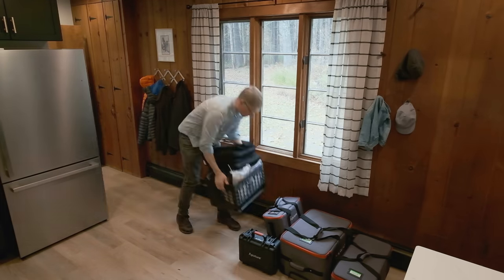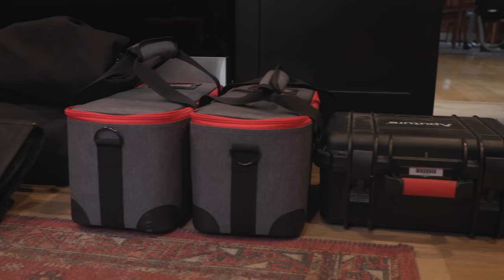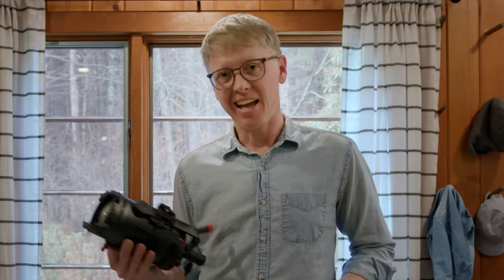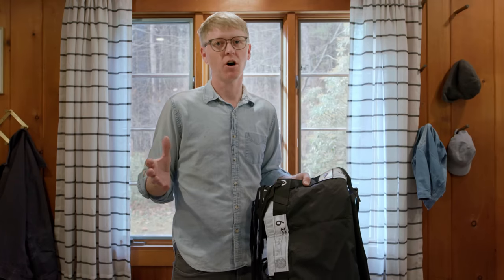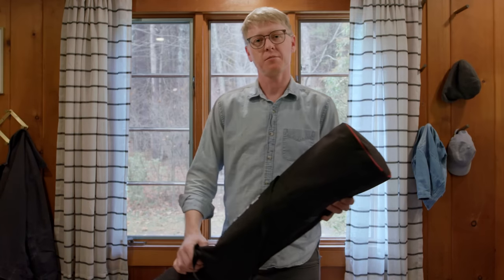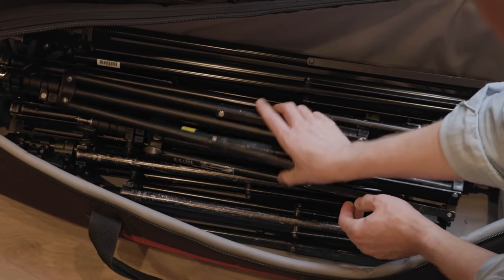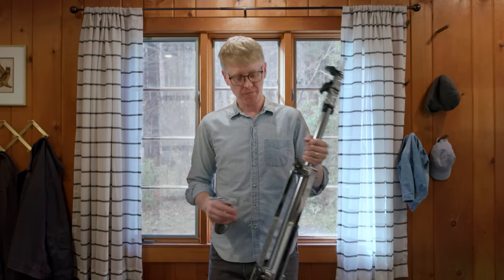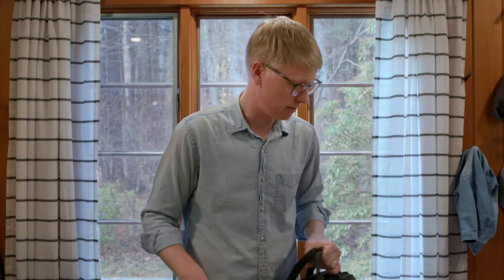Doc Interview Lighting Package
Want to know what grip & lighting gear I use when shooting interviews? This video breaks down everything I bring on a job and why. In the coming videos, we’ll put this gear to work setting up a variety of interview lighting approaches.

💥📞 *NEED MORE ADVICE THAN A YOUTUBE VIDEO CAN OFFER? SCHEDULE A ONE-ON-ONE CALL TO GET YOUR QUESTIONS ANSWERED* 📞💥

🔗 *VIDEO LINKS* 🔗

*LIGHTING*
- Aputure LS 600d Pro (Gold Mount)
- Aputure LS 300x (Gold Mount)
- Aputure LS 60x
- Aputure Accent B7C RGBWW 8-Light Kit

*DIFFUSION MATERIALS*
- TRP UltraBounce 6x6
- Matthews China Silk 6x6
- Matthews Artificial Silk 6x6
- Matthews Bleached Muslin 6x6
- Matthews Unbleached Muslin 6x6
- Westcott the C47 DP Kit
- Westcott the C47 Book Light Kit
- Westcott ScrimJim Cine 6x6 Frame Set
- Westcott ScrimJim Cine 6x6 1/2 Stop Grid Cloth
- Westcott ScrimJim Cine 6x6 Silver/White Bounce
- Matthews RoadRags II Kit (24x36")
- Matthews RoadRags II Scrim Frame (24 x 36")
- Matthews RoadRags II Flag - 24 x 36"
- Aputure Lantern Softbox (2.2')
- Chimera Octaplus Expandable Light Bank - 5'
- Impact Speed Ring for Impact, Bowens S, Westcott & Aputure

*STANDS*
- ARRI AS-2 Lightweight Light Stand (8.5')
- Impact Turtle Base C-Stand Kit (10.75', Chrome)
- Impact Turtle Base C-Stand & 20 Grip Arm Kit - 5.9' (Chrome)
- Impact Steel Roller Stand II with Low Base and Braking Wheels (9.5')
- Tenba Rolling Tripod/Grip Case (48", Black)

*GRIP*
- Impact Super Clamp
- Impact Grip Head
- Impact 2" End Jaw Vise Grip
- Matthews Mini Matthellini Clamp
- Matthews MiniGrip Head
- Impact 1" Steel Spring A-Clamp
- Impact 2" Steel Spring A-Clamp
- C-47 Production Clips
- Impact Six Empty Saddle Sandbag Kit

*POWER*
- Watson AC Power Extension Cord
- 6-Outlet Power Strip

📖 *CHAPTERS* 📖
0:00 Intro
0:55 Organize Your Gear
3:06 Lighting Units
5:53 Diffusion
10:17 Stands
13:06 Westcott Scrim Jim
14:46 Grip Hardware
15:45 Electric
15:54 Sand Bags
17:00 Conclusion

🎥🎧💥 *MY EQUIPMENT PACKAGE FOR THE FILMS I SHOOT* 💥🎧🎥

*A CAM*
*B CAM*
*PRIMARY ZOOMS*
*PRIMARY PRIMES*
*LIGHTWEIGHT ZOOM*

*CAMERA MIC*
*WIRELESS TX/RX*

*KEY LIGHT*
*FILL LIGHT*
*ACCENT LIGHTS*
*PRACTICAL LIGHTS*
*MINIATURE LIGHTS*